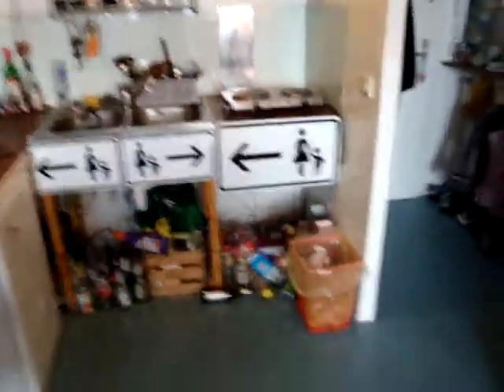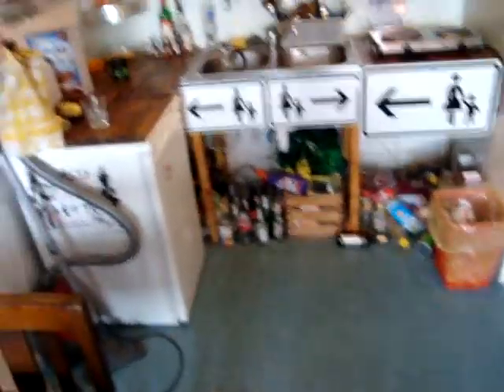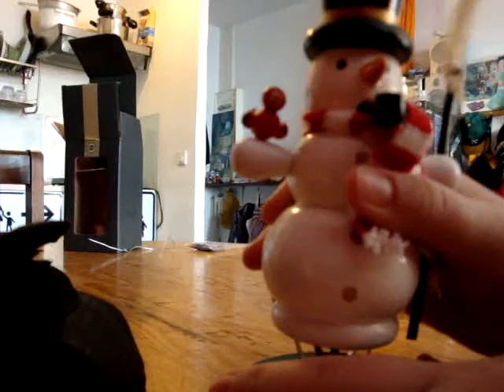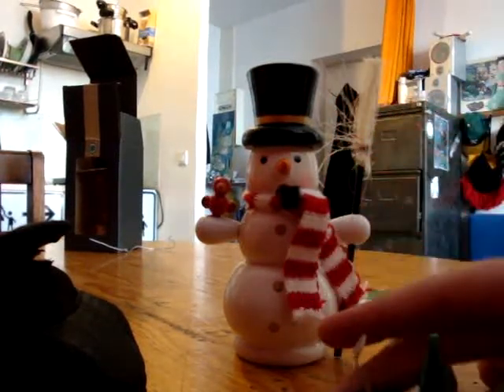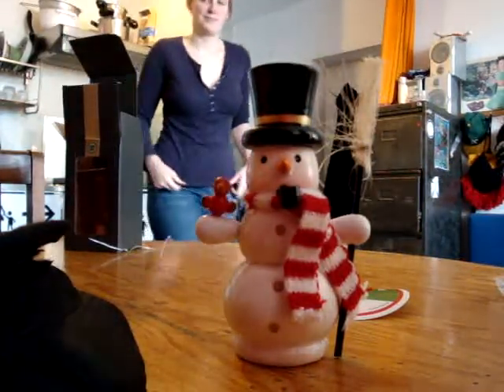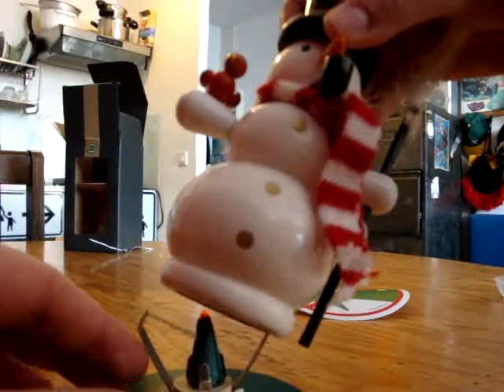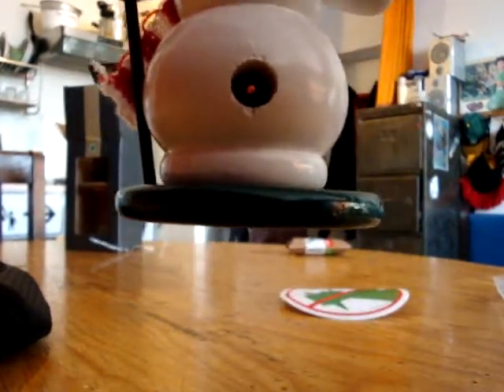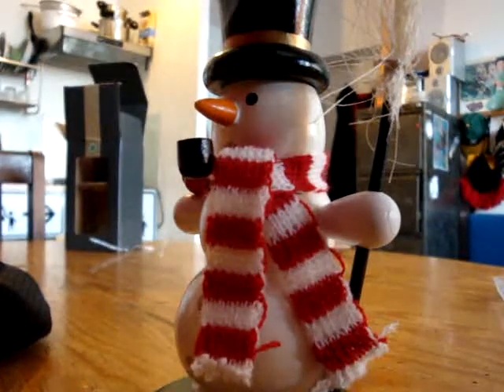X-Mas Presents!!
This is for my parents, but I'm making it private till I send the packages, just in case they actually watch this crap.